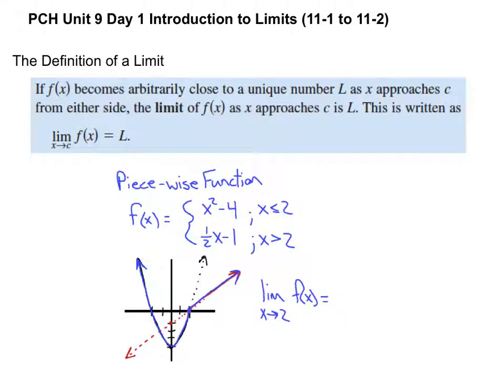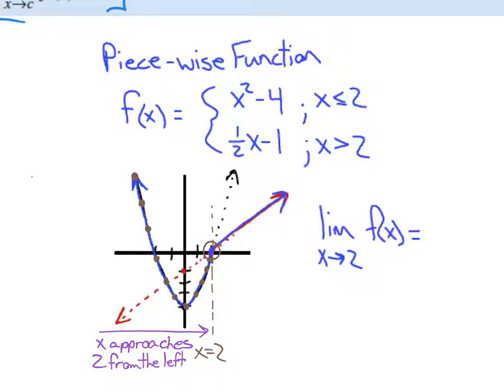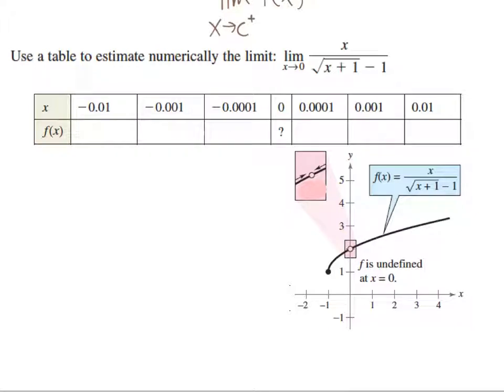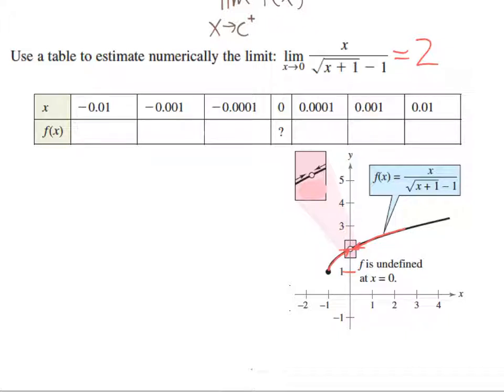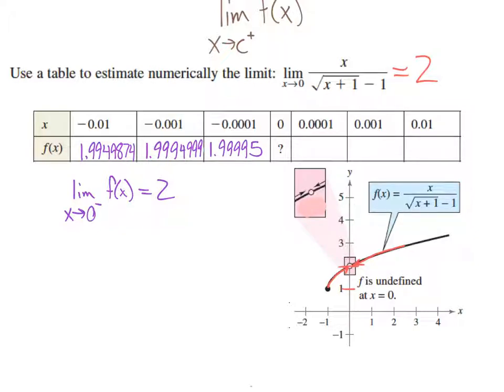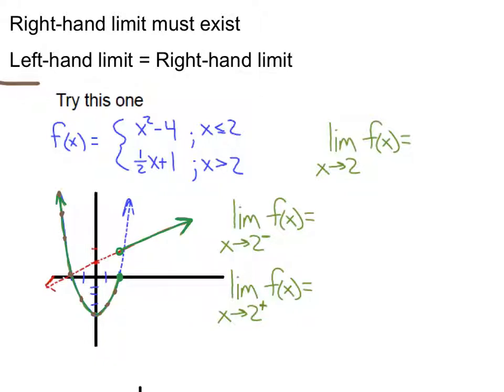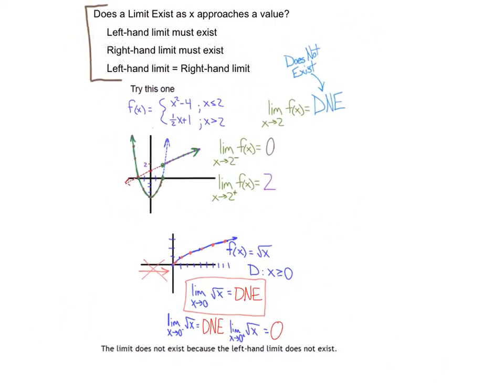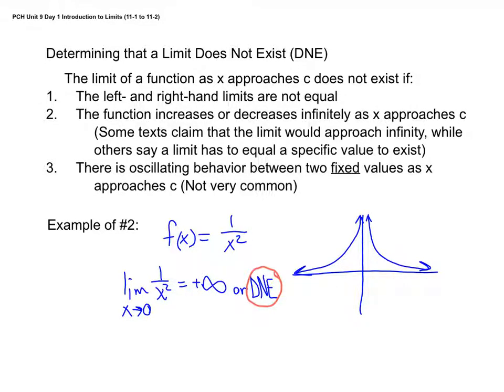PCH Unit 9 Day 1 Intro to Limits